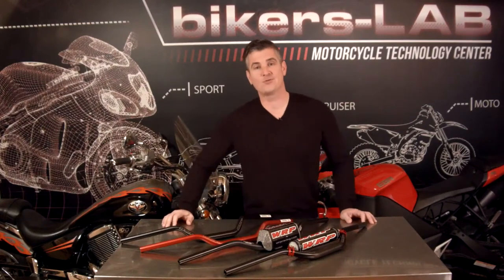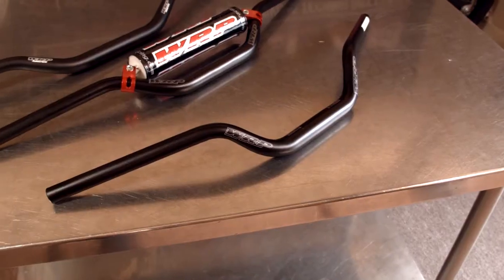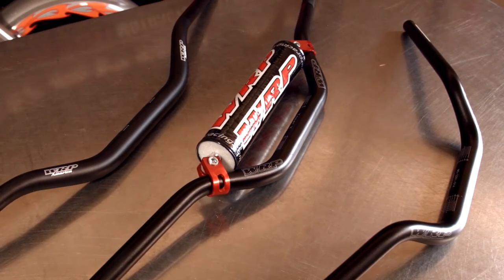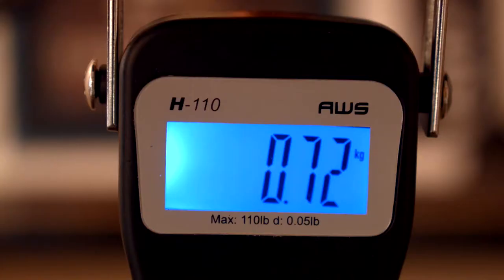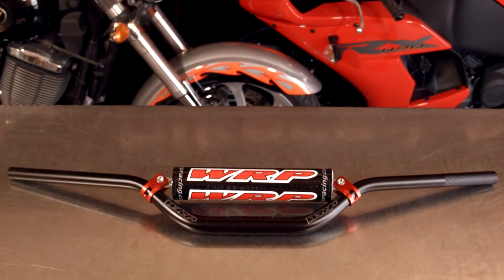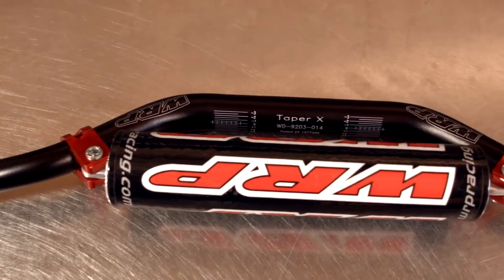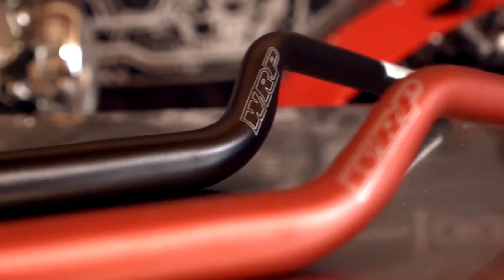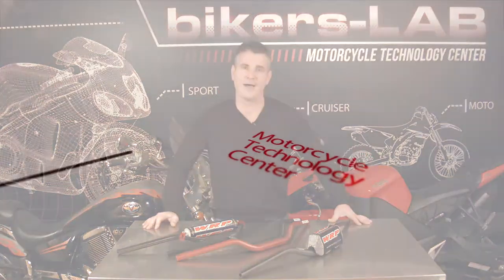WRP Handle Bars by bikers-LAB.com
Works Racing Parts (WRP) is a leading Italian manufacturer of high quality race parts for major off-road teams. WRP handlebars have steered riders to many wins in World Championship MX1 and MX2 Moto X.